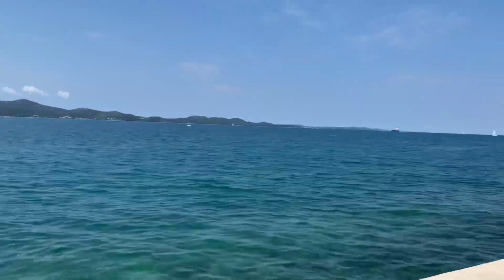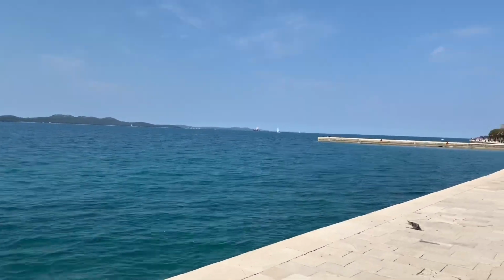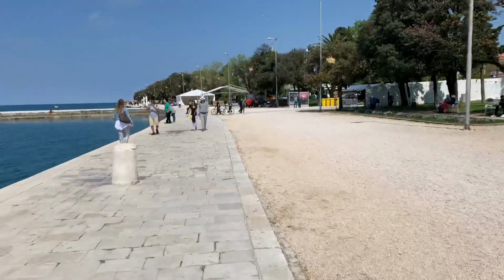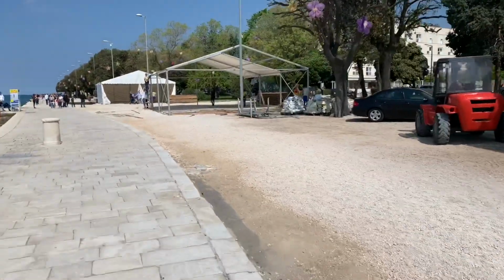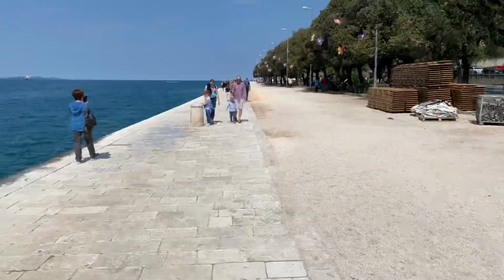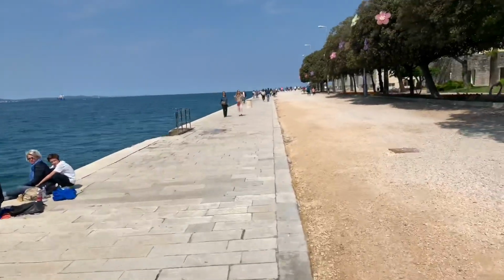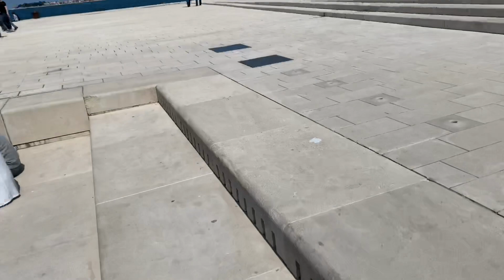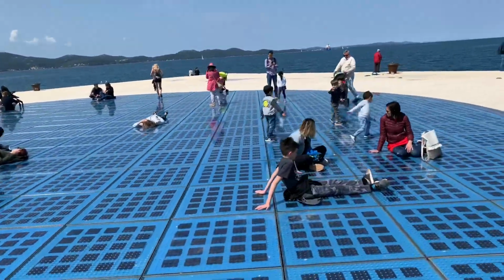Sea organ in Zadar. The Ocean plays music with waves.- Zadar Croatia - ECTV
Eric Clarks Travel Videos - Zadar Croatia - Sea organ in Zadar.  The Ocean plays music with waves.

From Wikipedia
"The Sea organ (Croatian: Morske orgulje) is an architectural sound art object located in Zadar, Croatia and an experimental musical instrument, which plays music by way of sea waves and tubes located underneath a set of large marble steps.
Chaotic reconstruction work was undertaken in an attempt to repair the devastation Zadar suffered in the Second World War. The frantic reconstruction turned much of the sea front into an unbroken, monotonous concrete wall.
The device was made by the architect Nikola Bašić as part of the project to redesign the new city coast (Nova riva), and the site was opened to the public on 15 April 2005.[1] The waves interact with the organ in order to create somewhat random but harmonic sounds.
The Sea Organ has drawn tourists and locals alike. In addition, white marble steps leading down to the water were built later. Concealed under these steps, which both protect and invite, is a system of polyethylene tubes and a resonating cavity that turns the site into a large musical instrument, played by the chance-based results of the wind and the sea waves.
In 2006, the Sea Organ was awarded with the prize ex-aequo of the fourth edition of the European Prize for Urban Public Space.[2]"